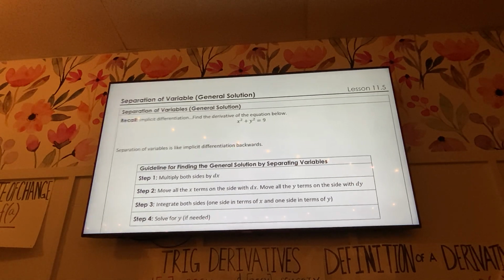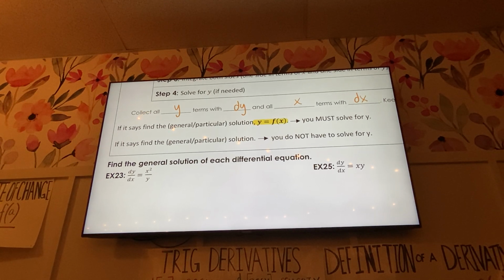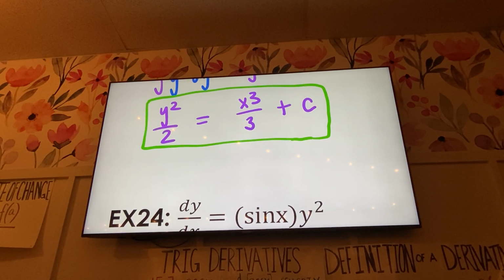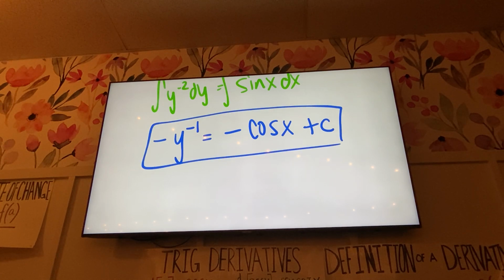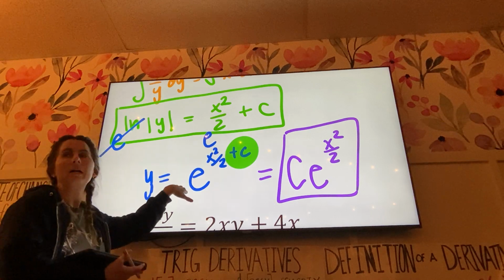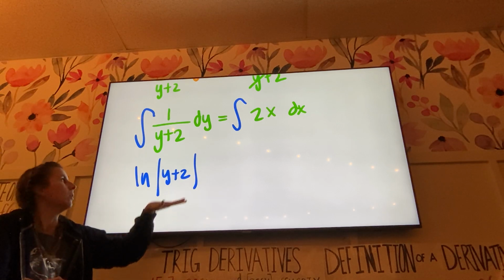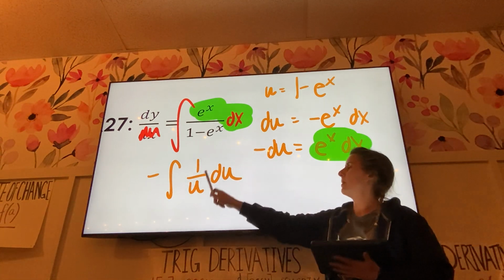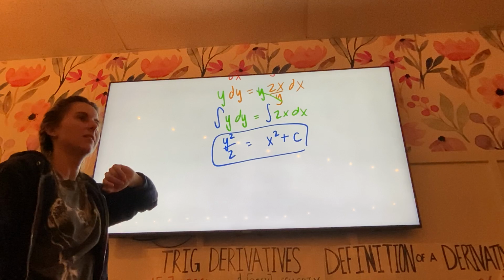10.5 Separation of Variables (Gen Sol)